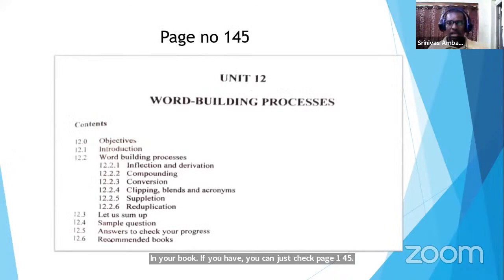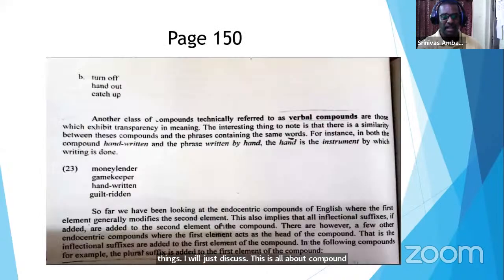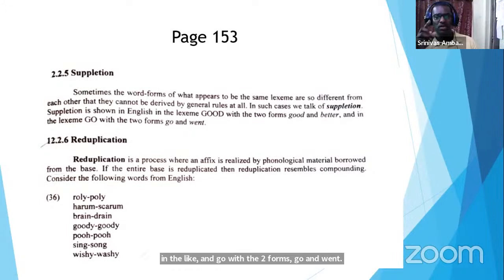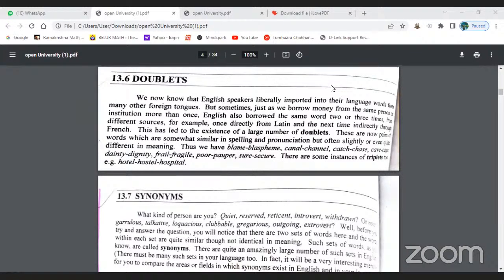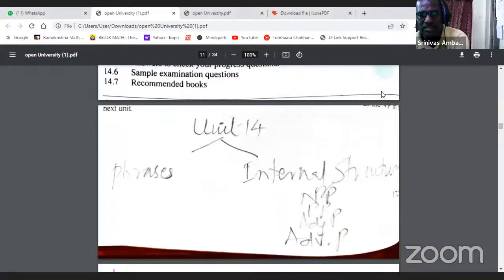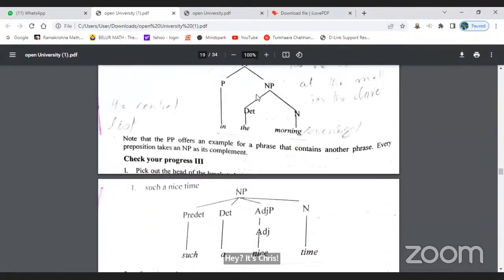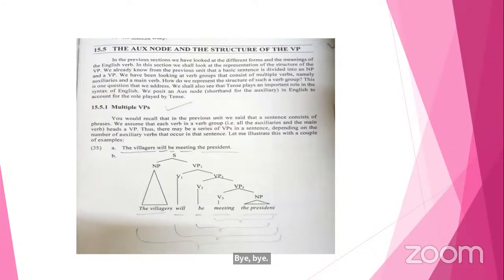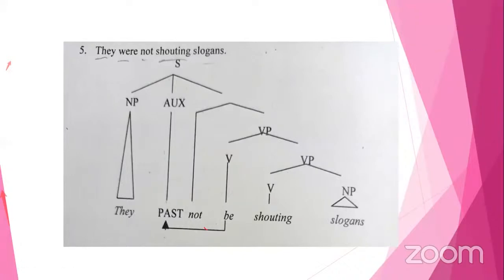MA I Year-ENGLISH-Course-4 - The Growth and Structure of English